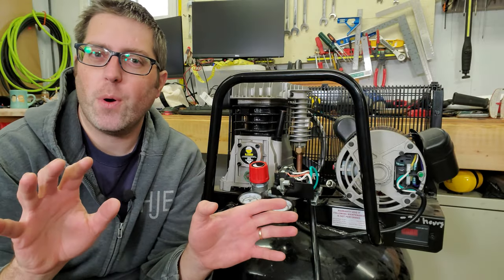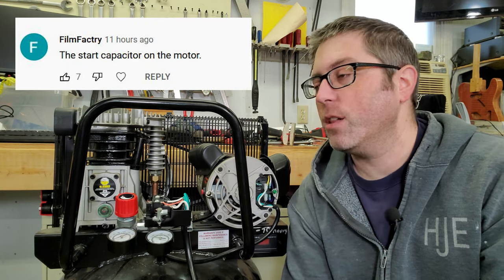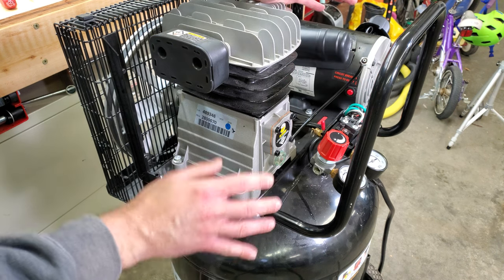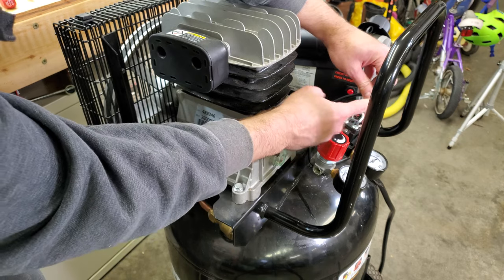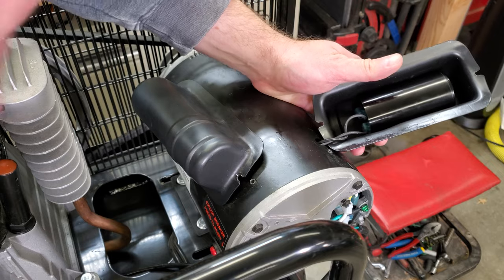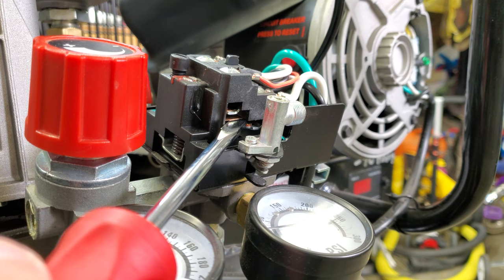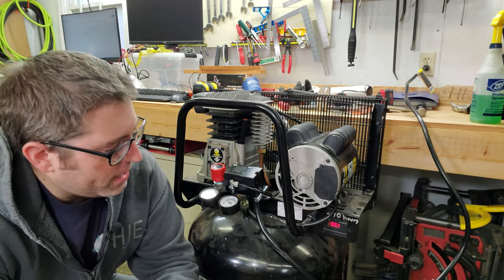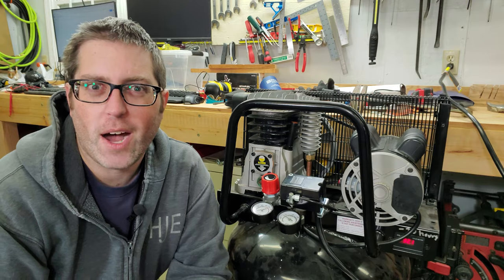How to diagnose an air compressor that won’t start. Fixing a Harbor Freight compressor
My 29 gallon Central Pneumatic air compressor from Harbor Freight would not start. I'll show you how to diagnose the problem and how to fix it.